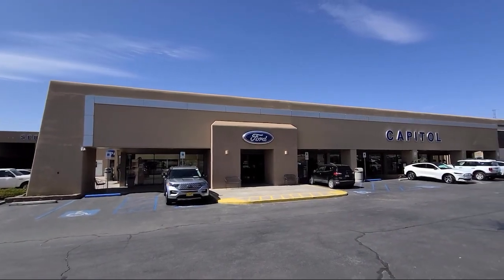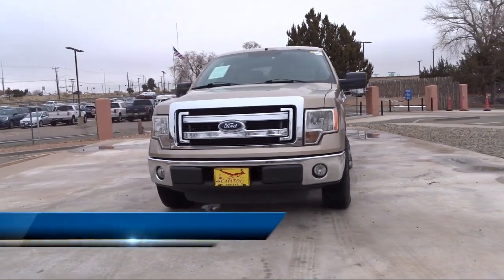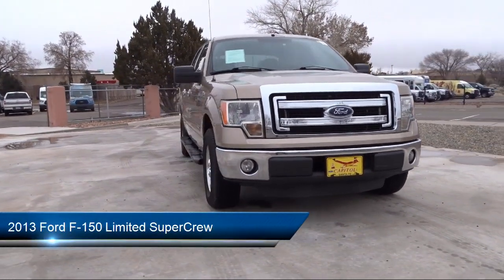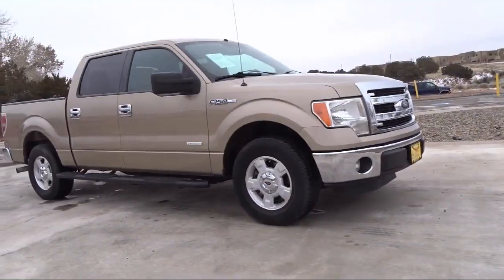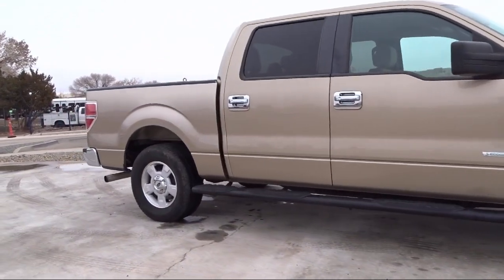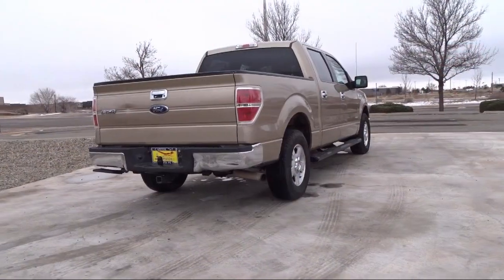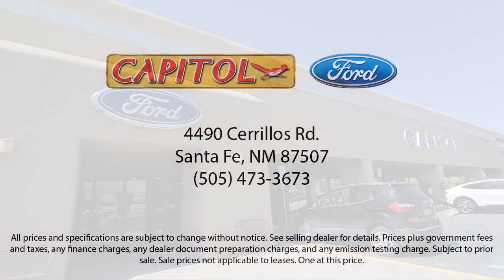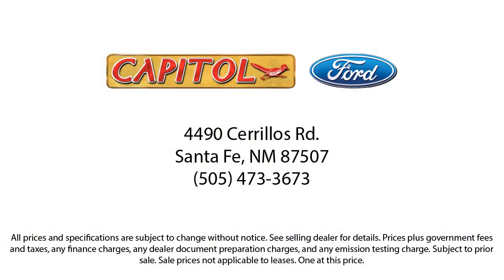2013 Ford F-150 Limited SuperCrew Santa Fe Albuquerque Española Los Alamos Las Vegas Las Cruces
2013 Ford F-150 Limited SuperCrew Stock Number: 3385A Vin:1FTFW1CT8DFD49592.